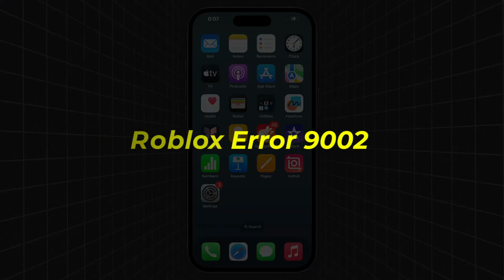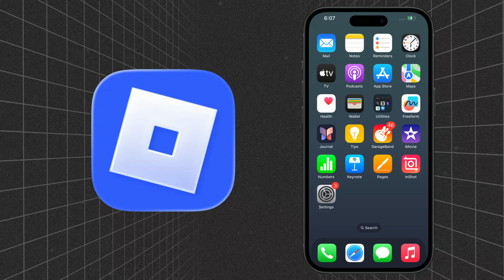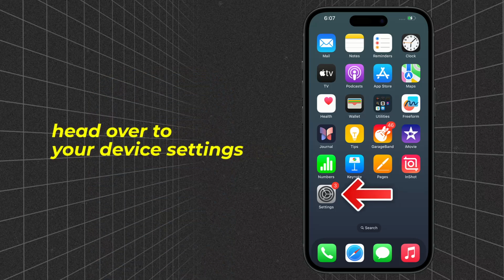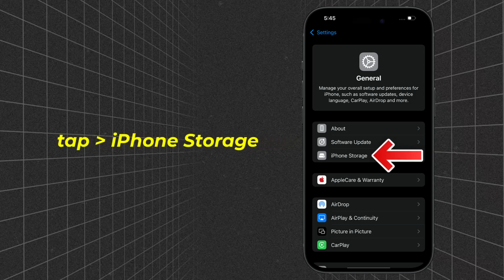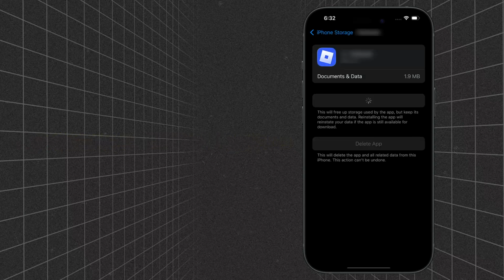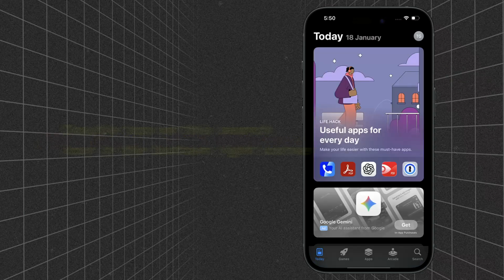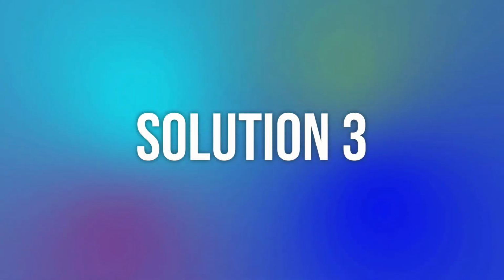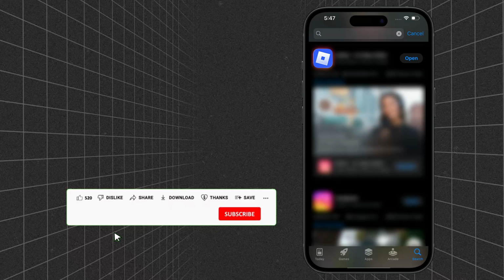How to FIX Roblox Error Code 9002 (FIXED)